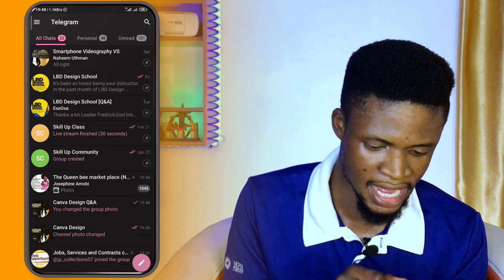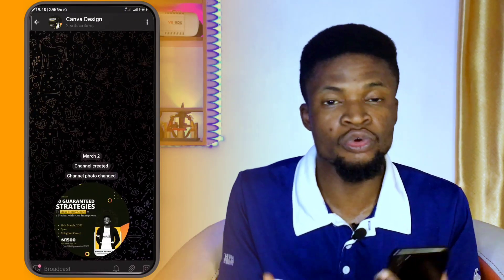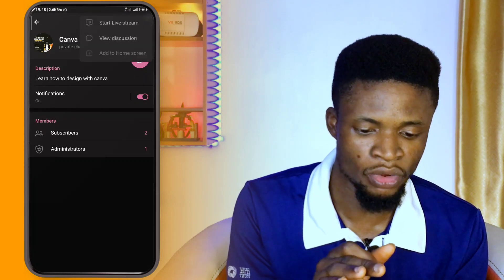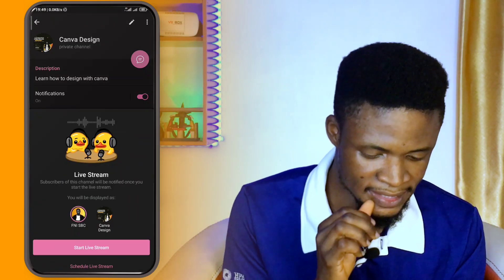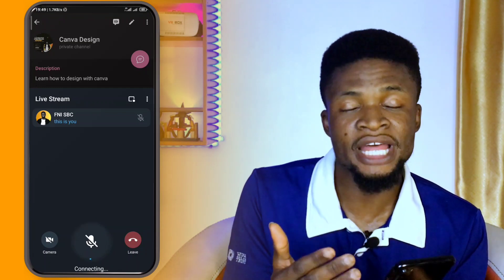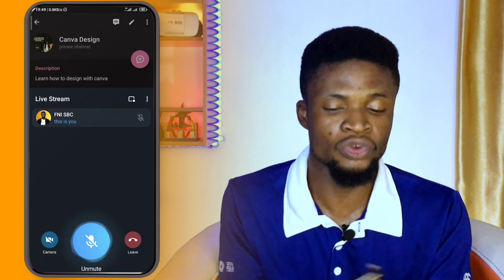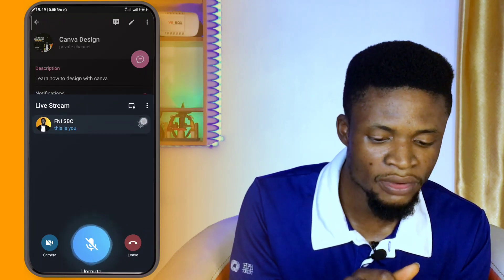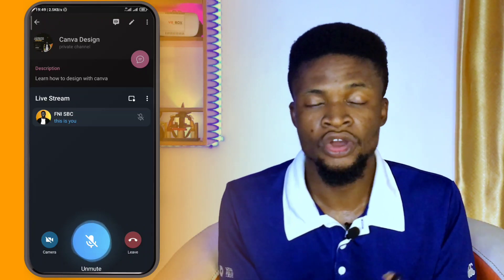Best Alternative to Zoom Meeting App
The Application offers Zoom free of charge, which is why I tagged it the best alternative to Zoom.

It is unlike Google Meet, Google Classroom, Microsoft teams, or webex, it is simply unique.